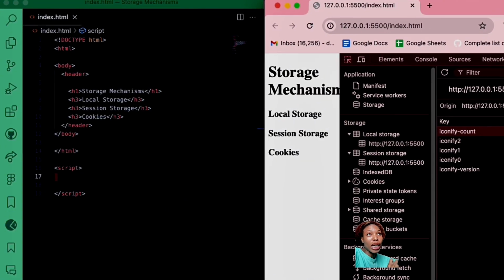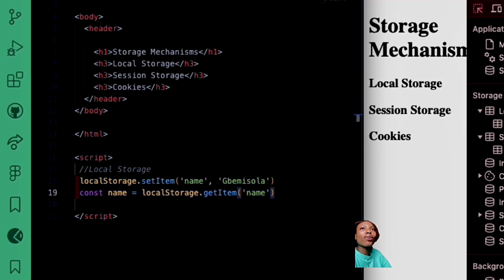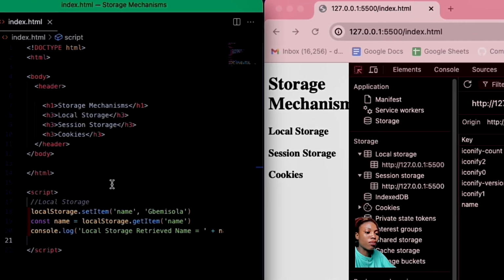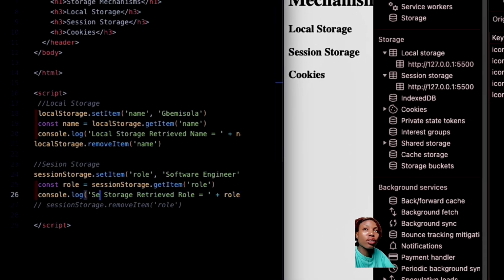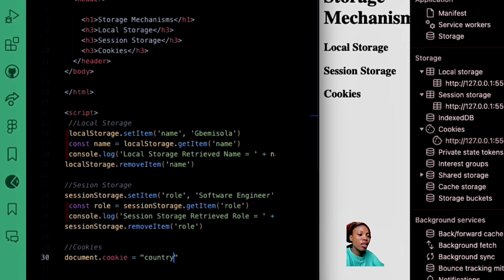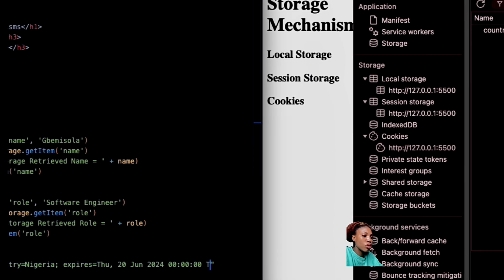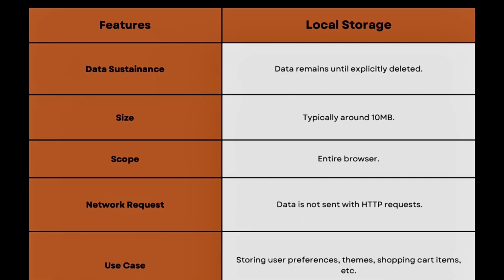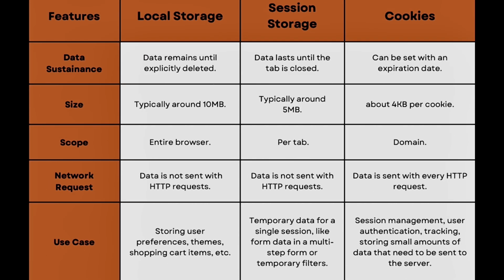Local Storage vs Session Storage vs Cookies | Examples | UseCase | Syntax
In this video, I break down the differences between local storage, session storage, and cookies. You’ll learn how each method works when to use them, and their pros and cons.

Timestamps:
0:00 Introduction
00:20 Local Storage
1:35 Session Storage
3:10 Cookies
2:15 How they all work together
4:50 Local Storage in Action
7:00 Session Storage in Action
8:25 Cookies in Action
10:38 Key Differences